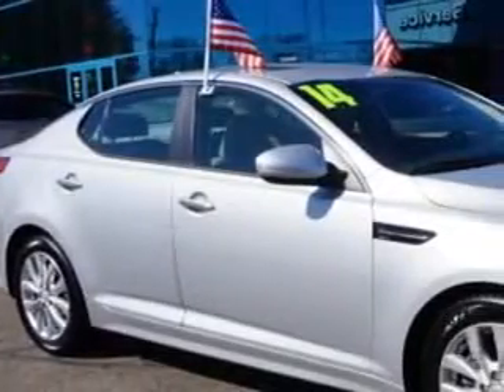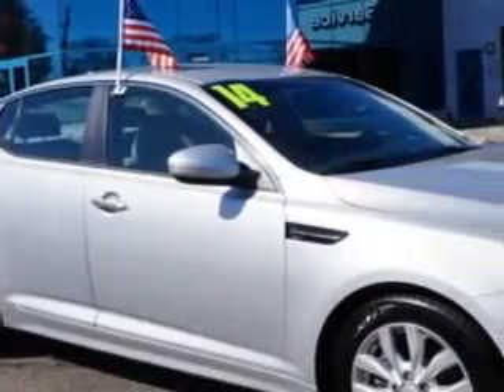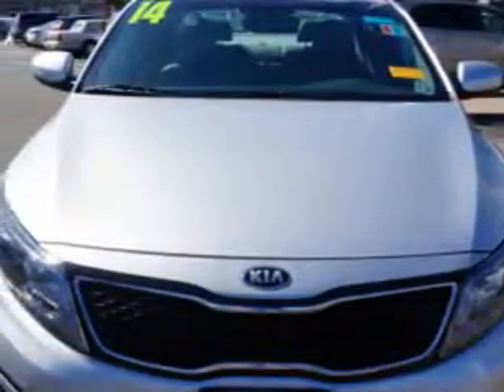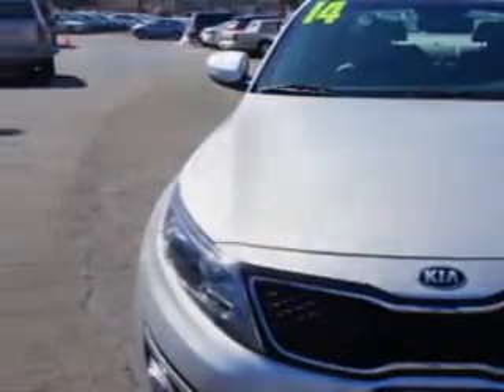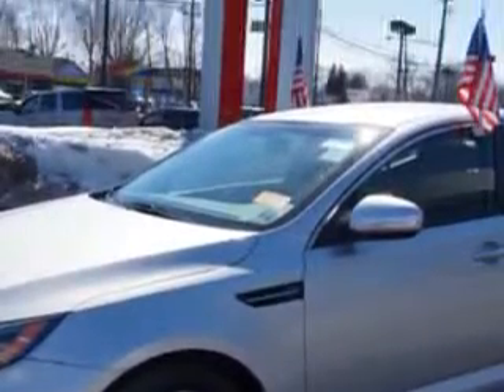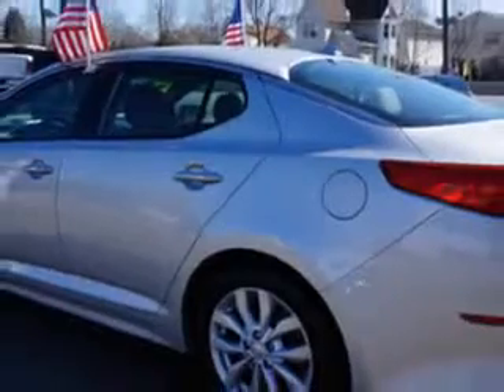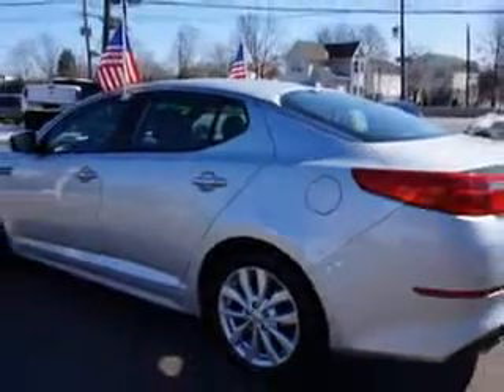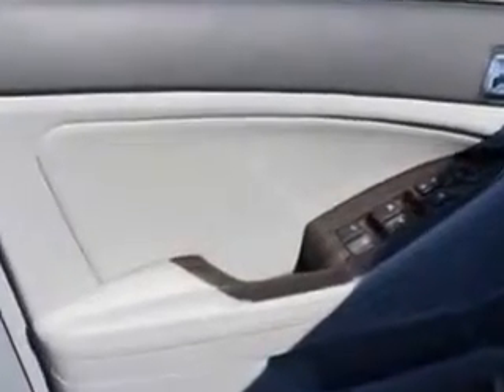2014 Kia Optima Edison Nissan Edison, NJ 08817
Kia Optima Check out this Titanium Silver Kia Optima 4 Dr Sedan, equipped with a 4 Cylinder engine and an automatic transmission.
MILES: 17,243
VIN:5XXGN4A78EG257206

Edison Nissan
401 Route 1 South
Edison, New Jersey 08817